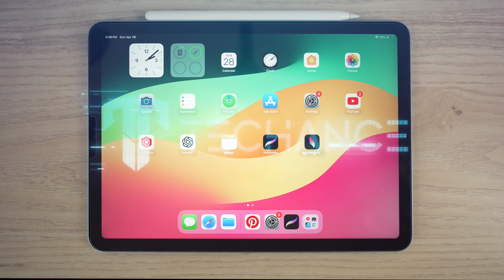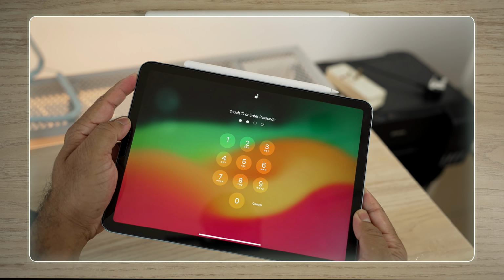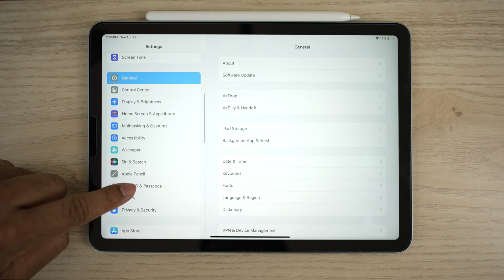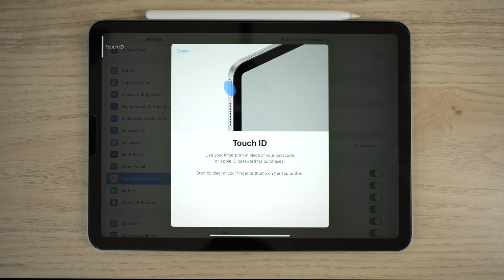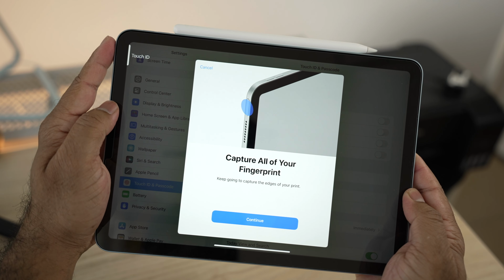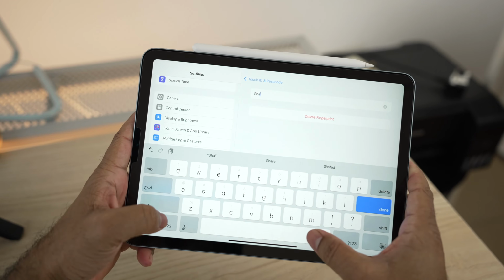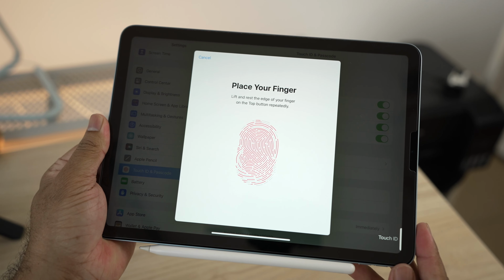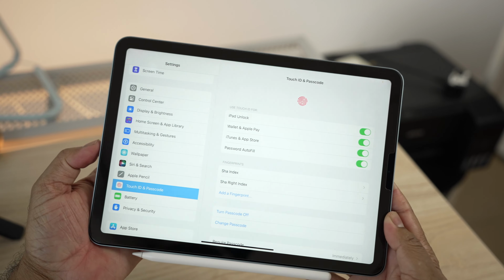Setting up Touch ID on the iPad Air (4th Generation)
Learn how to easily set up Touch ID on your iPad Air 5 in this step-by-step tutorial. Touch ID provides a convenient and secure way to unlock your device and make purchases with just your fingerprint. Follow along to get your Touch ID up and running on your iPad Air 5 in no time!